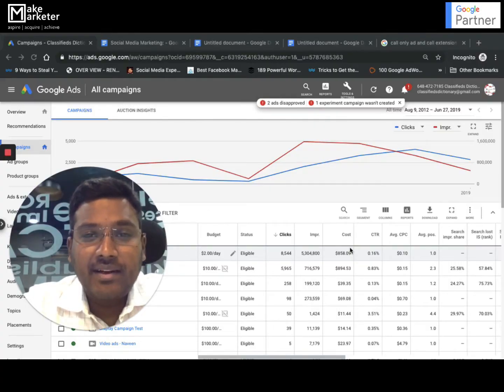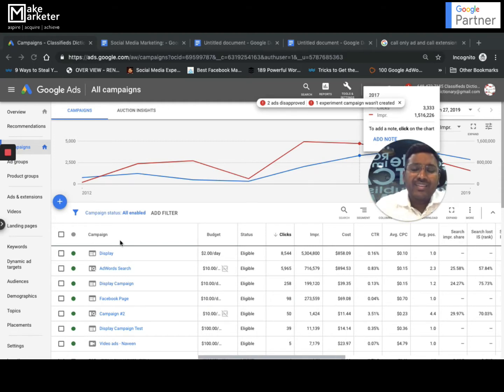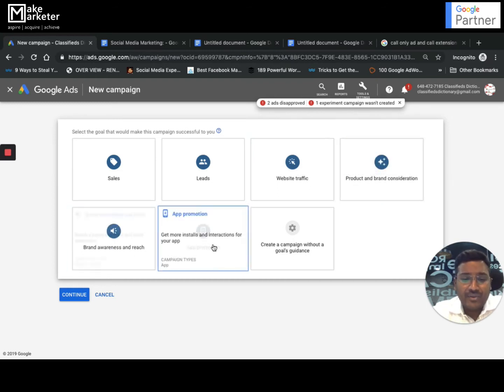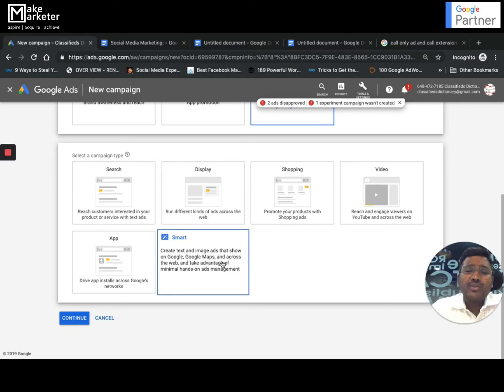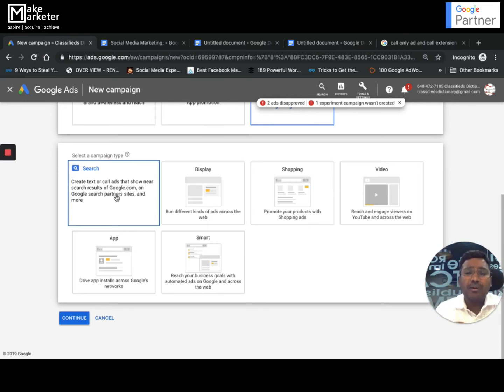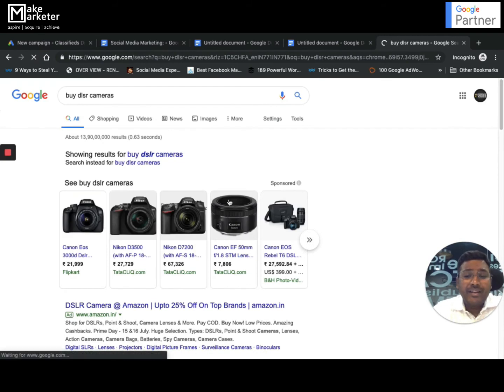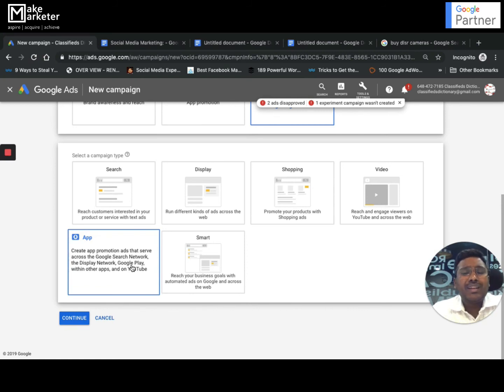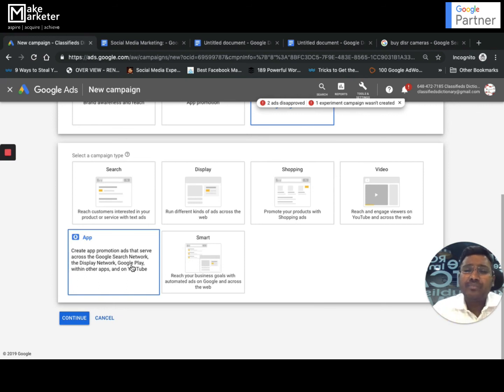Google Ads Course - 2020 | Different Campaigns Goals in Google Ads (Part 24)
Google Ads Course with different Campaign Goals explaining each and every goal in detail.

Duration:
65 Days | 36+ Modules | 7-8 Hrs Each Day | 450+ Hours

Note: We are very selective with our intake. It is not for everyone.

Founder's Profile:
Prashanth Reniguntala a Complete Digital Marketing Professional with over 11+ years of end-to-end Advanced Digital Marketing Expertise. Worked with Google Ads for long, managed 13000+ business accounts and helped advertisers across APAC improve their ROI
6000+ Students, 1200+ placements in MNCs Handled.
Speaker at most digital marketing events in the country.